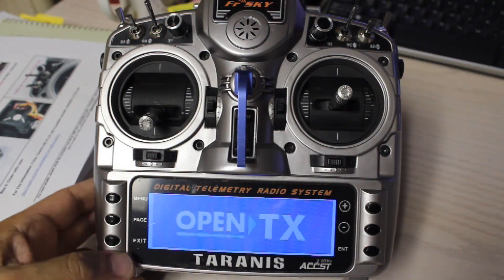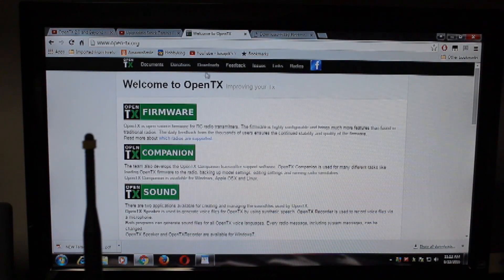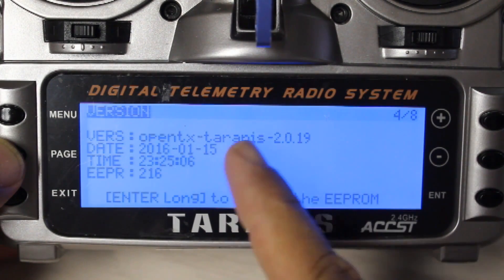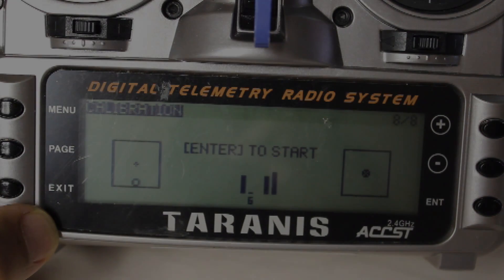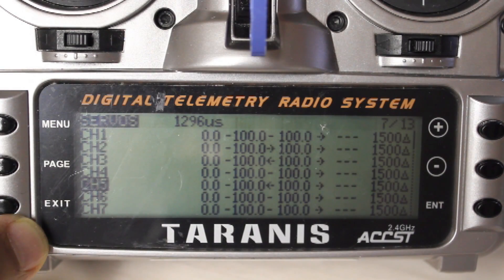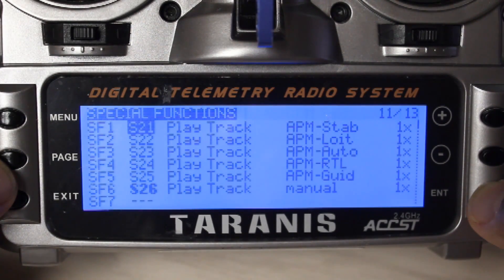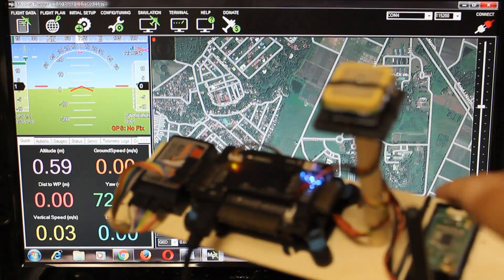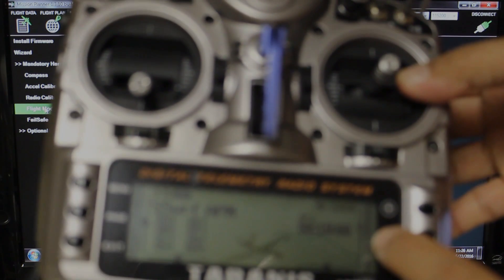Taranis X9D Six Position Encoder Install, Program and Test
Could not find descent instructions on how to make the six position encoder work for the Taranis X9D so I made this video. Links mentioned in the video as follows;

The actual six position encoder can be purchased from a lot of online sites.